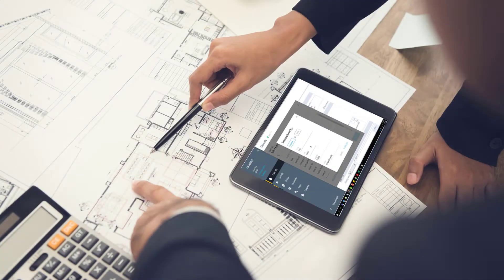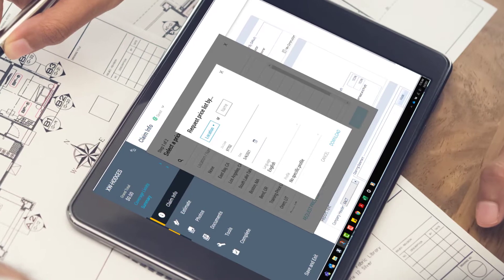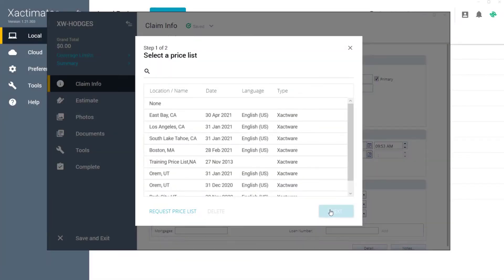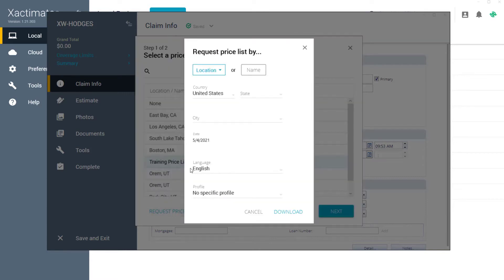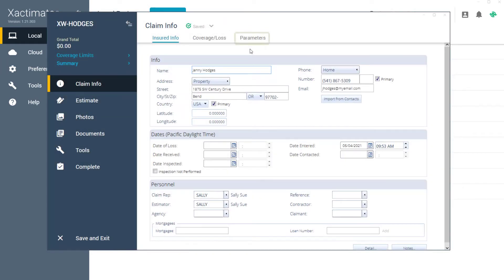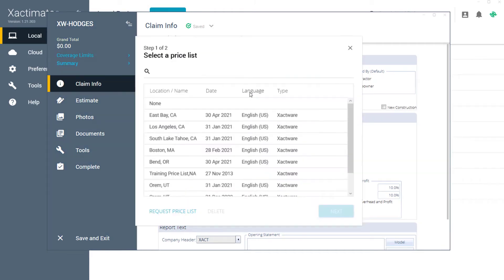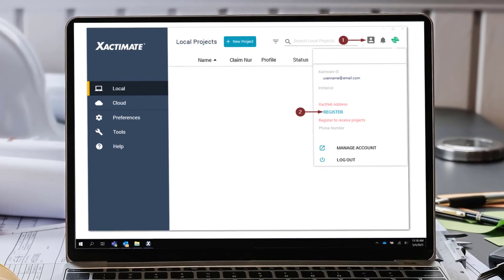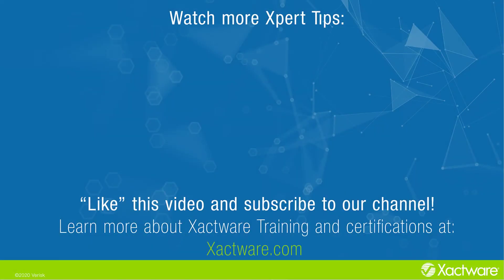Xactimate Xpert Tip: Downloading a Price List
Learn how to successfully download a price list in Xactimate

0:00 Intro
0:24 New Project
0:36 Select a Price List, Step 1
0:54 Select a Price List, Step 2
1:12 Parameters Tab
1:34 Demo Version
1:51 Outro & Survey

ContractorTools price list download tutorial, construction estimating software tips, contractor pricing tools, Verisk price lists for contractors, insurance repair estimates software